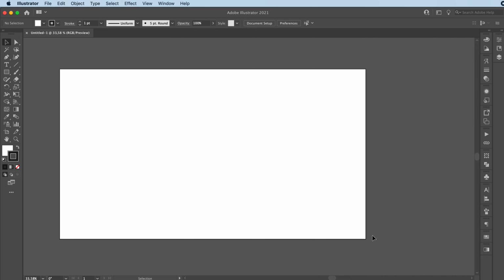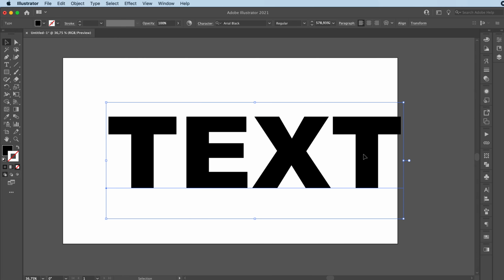COOL ILLUSTRATOR TIP YOU PROBABLY DIDN'T KNOW